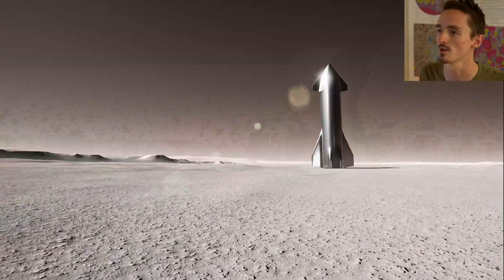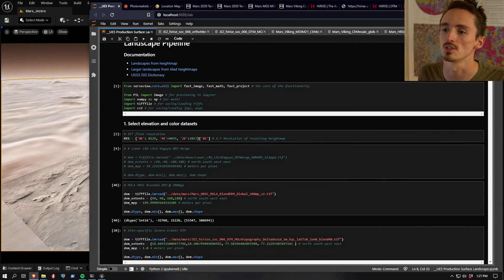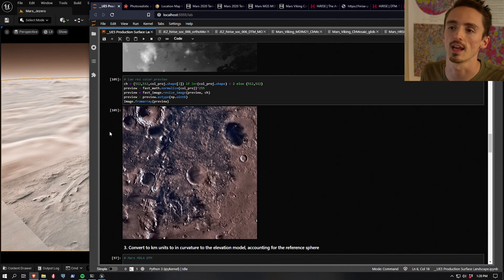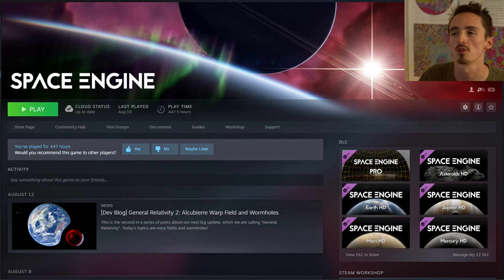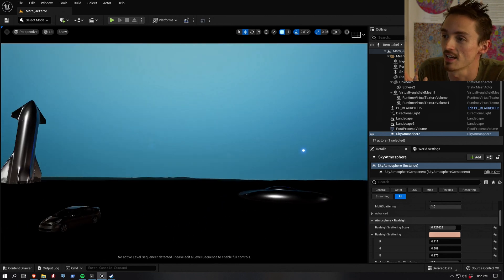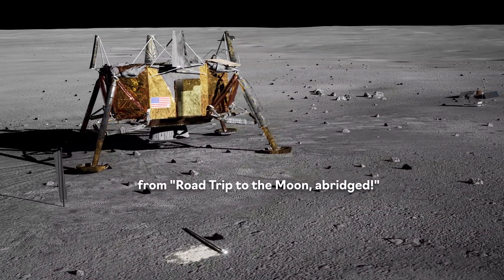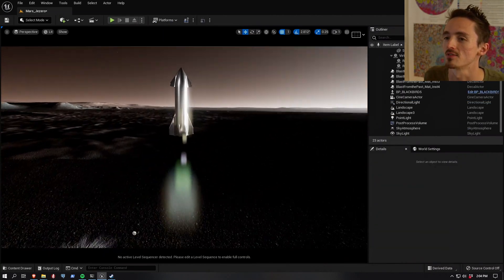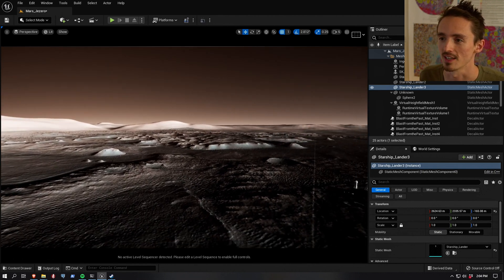Visiting MARS in Unreal Engine 5!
Once we get to 1000 Patrons (of all tiers combined) this code will be open source and maintained!

The opportunities for FUN, EDUCATION, and AWE by being able to explore the highest resolution orbital scans of the Martian surface are ENDLESS! 🤩 It’s been such a tremendous amount of fun and mind-boggle making this code and trying it out on different areas of Mars, and the Moon. I can’t wait to open source this stuff so everyone can try it out and explore Mars for themselves! ✨

00:00 - Welcome to Mars!
01:23 - Where to get the DATA!
01:48 - Getting it INTO UNREAL
02:36 - What's it all for?
03:04 - What landscapes need : Height + Color + Curvature
04:19 - Why not use SPACE ENGINE?
05:04 - Why use UE5? Storytelling! Details!
08:04 - Why not buy FREE data for $$$
08:41 - How to get your hands on the CODE
09:26 - Opportunities for FUN!
09:55 - Opportunities for LEARNING!
11:50 - Opportunities for AWE!
13:56 - You know what to do :)